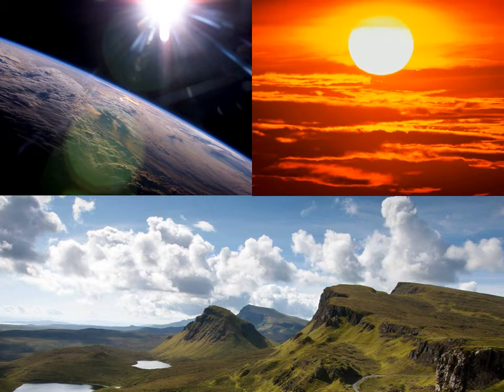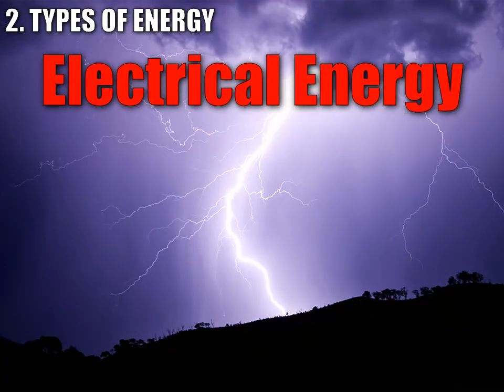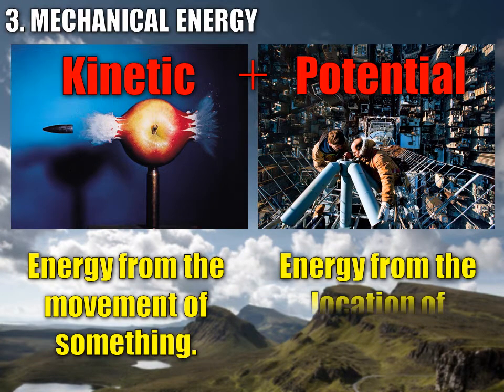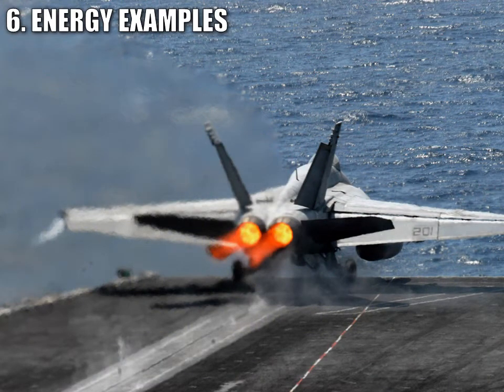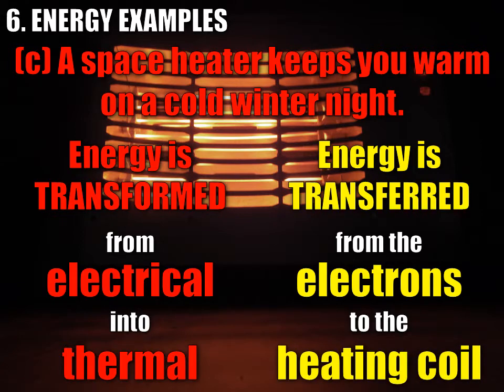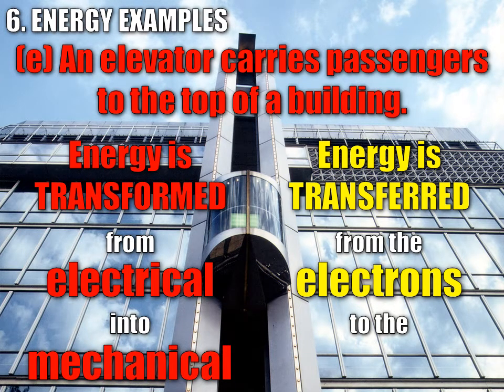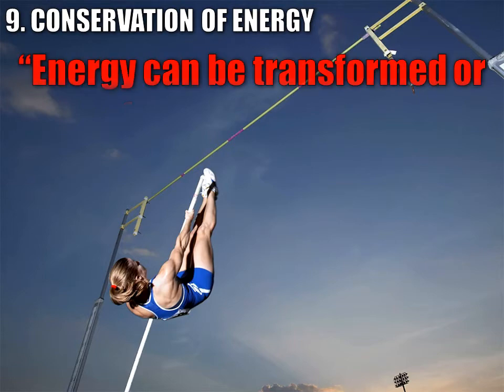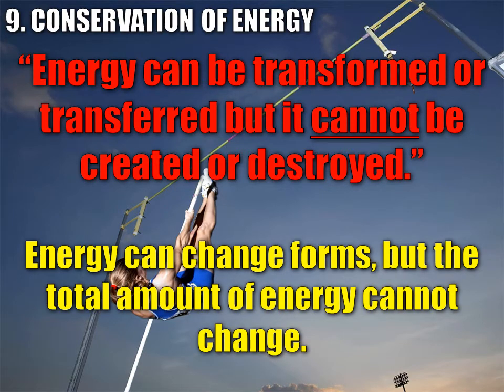PHYZR#12: Energy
An introduction to Energy from a physics perspective. We begin with a discussion of several types of energy: Thermal, Electrical, Chemical, Nuclear, and Mechanical. Next we continue with a discussion about energy transformations and work. Finally we end with conservation of energy and use it to trace the origin of the energy which lights up a lightbulb.